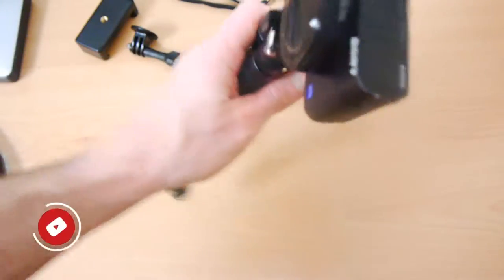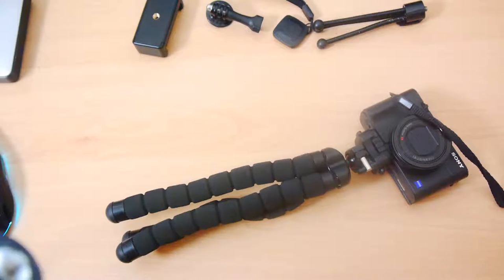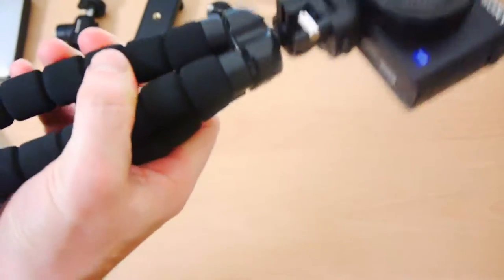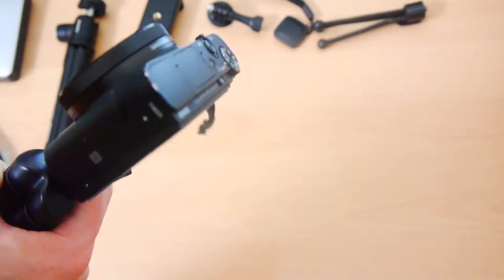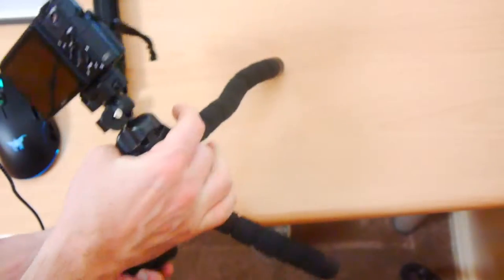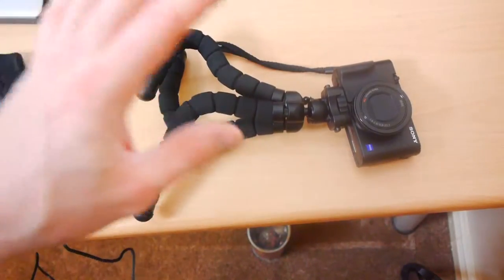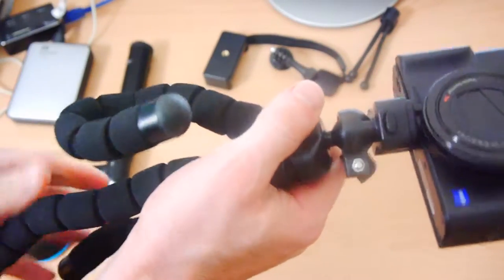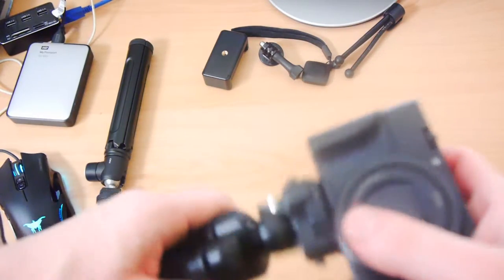Bendy Tripods are Awesome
Bendy tripods are pretty freakin awesome. A must buy for YouTubers and photographers.

The one shown in the video is the MPOW flexible tripod. It comes with a smartphone holder, remote selfie button, and GoPro attachment.

You can see this particular model on Amazon UK for £19.99 and on Amazon USA for $14.99

Kevin